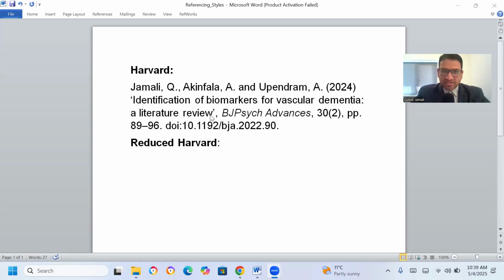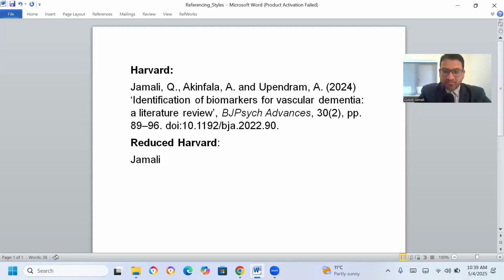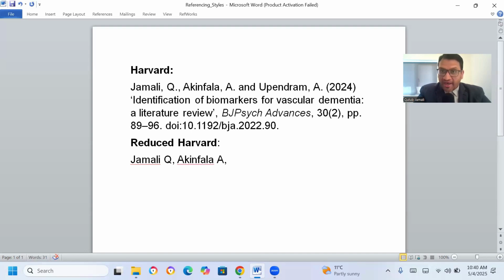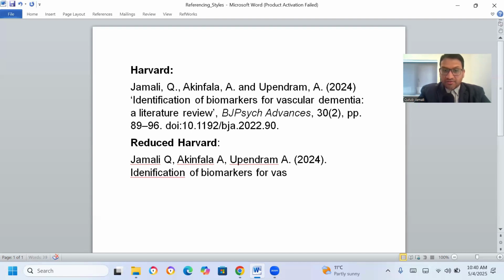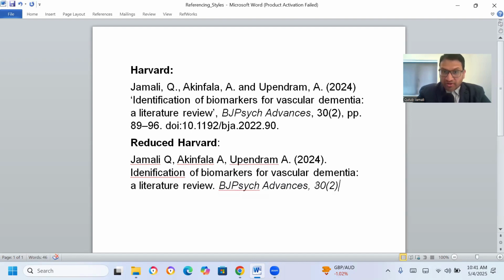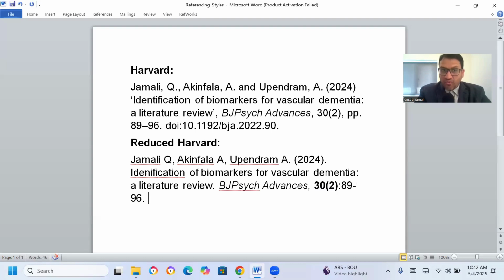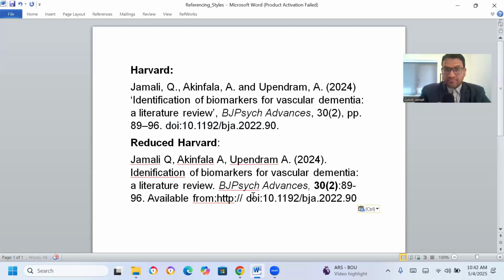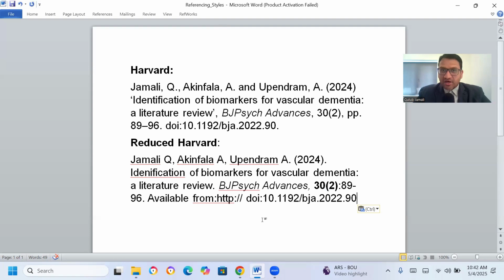Difference between Harvard and reduced Harvard referencing style.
This video is about identifying the subtle differences between Harvard and reduced Harvard referencing styles as some Journals accept the reduced Harvard referencing style.